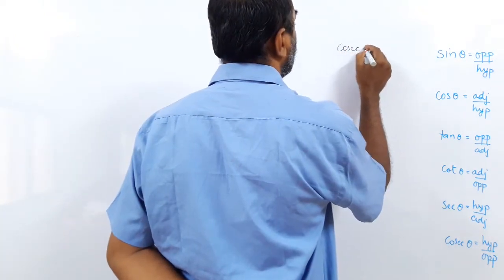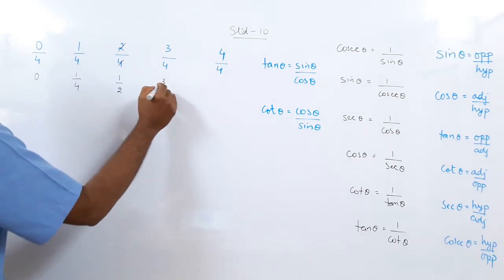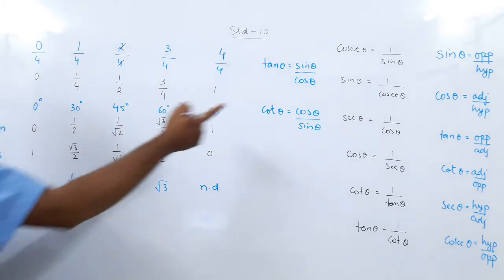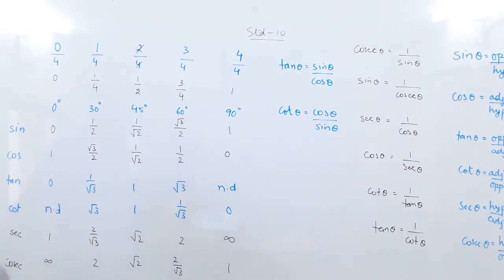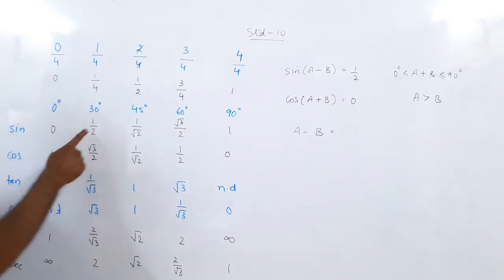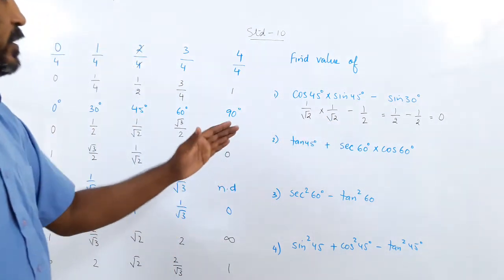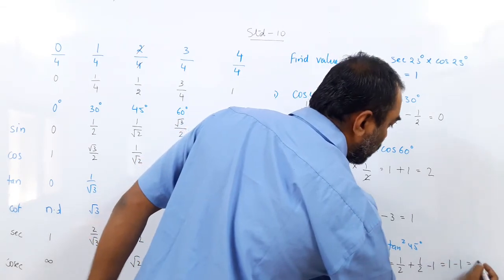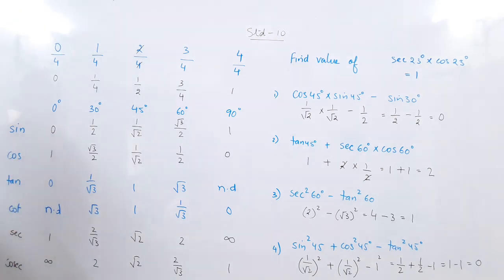Std 10 Trigonometry Lecture 6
Trigonometric values of angles